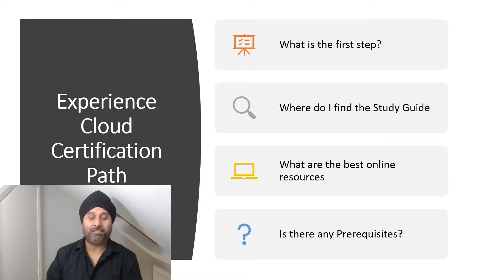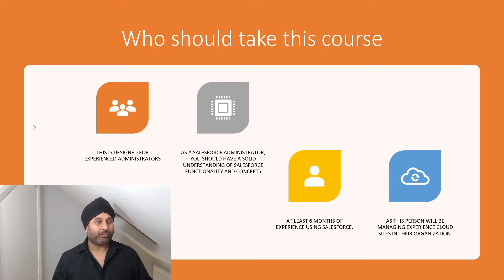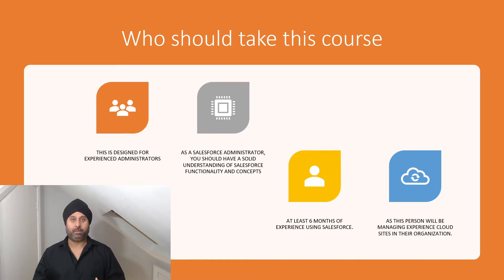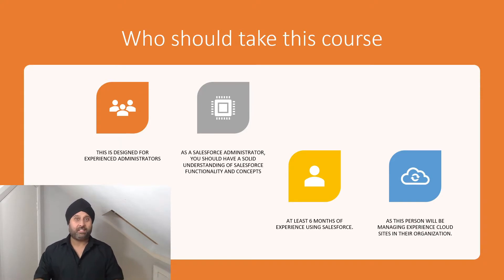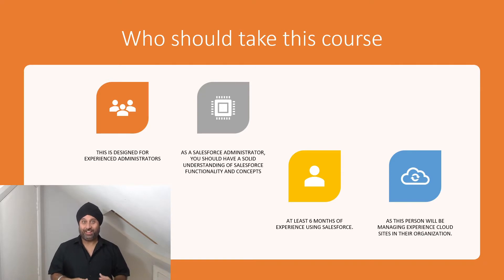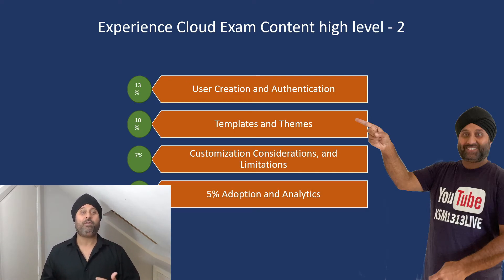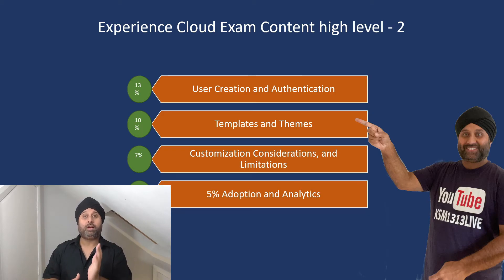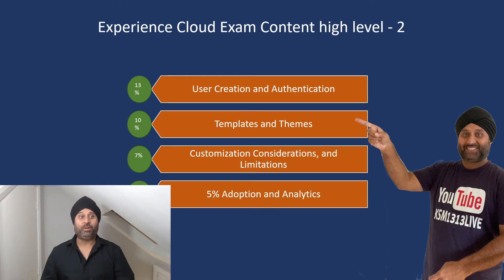Experience Cloud Certification path or previous name community cloud in Salesforce eco system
Welcome to Kam's Tech Talk, I would like to share the knowledge on Experience Cloud Certification Path (Previously Known community cloud certification)

Many Questions ask by developers, beginners and consultants as below:

What is the first step?
Where do I find the Study Guide?
What are the best online resources?
Is there any Prerequisites?

Who should take this course or if there is any eligibility criteria

This is designed for experienced administrators
As a Salesforce Administrator, you should have a solid understanding of Salesforce functionality and concepts
At least 6 months of experience using Salesforce.
As this person will be managing Experience Cloud Sites in their organization.

More clarification on Certification Path Prerequisites and suggestions as below:

I would definitely agree with the point above that you should go for at least Salesforce Administrator Certification
My next suggestion if to pass either Salesforce Sales Cloud or Salesforce Service Cloud, however there is no eligibility criteria from Salesforce
Once you have all above certification then go for Experience Cloud Certification and be a Experience Cloud

Experience Cloud Exam Content high level

Experience Cloud Basics
Sharing, Visibility, and Licensing
Branding, Personalization, and Content
Templates and Themes
User Creation and Authentication
Adoption and Analytics
Administration, Setup and Configuration
Customization Considerations, and Limitations

When you complete this course, you will be able to:

Enable Digital Experiences in your organization.
Describe the capabilities of sites and how they work.
Create a new Experience Cloud Site for partner sales.
Create an Experience Cloud Site for self-service support.
Measure a site’s success using dashboards.
Keep the site active and engaged with native tools.

Study Material and Online Resources

🌕 My Groups - Kam's Tech Talk

🌕  About Me:
Hi All, I wanted to share the knowledge and Ideas with others. Please feel free to go to my blog page to check my profile

▶ About & Blogs